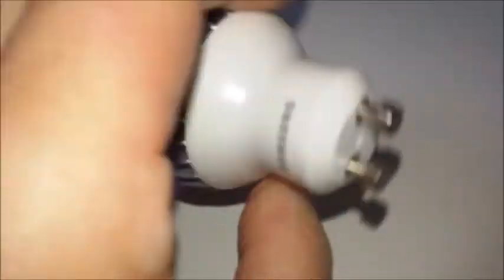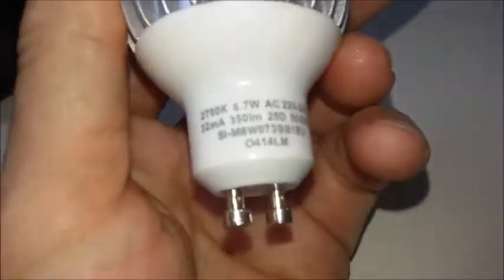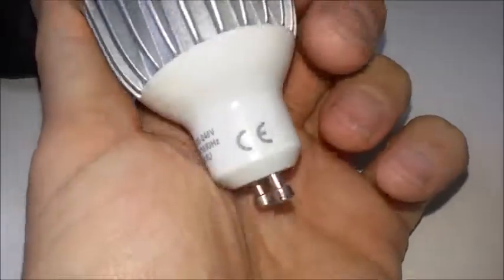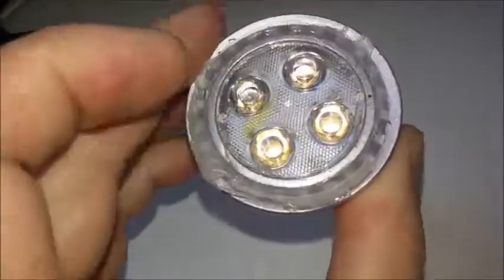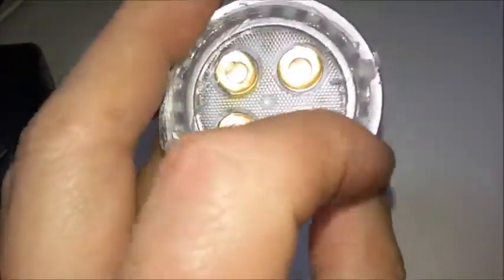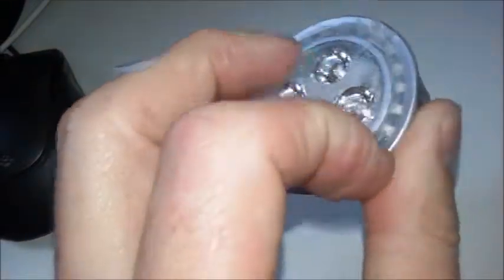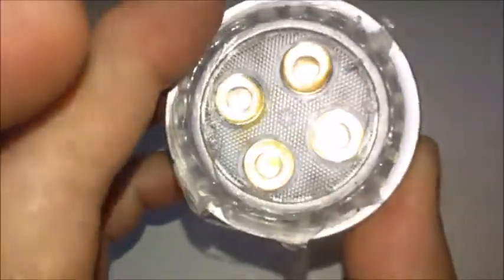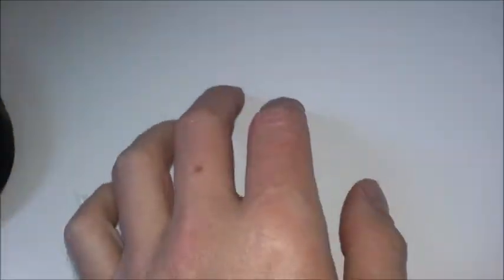No Youtube Views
Samsung LED spotlight bulb failure after 2 years.  Not a great performance and I thought it was a cheap Chinese one I bought off the internet til I checked the removed bulb.  Starts with a flicker and ends in darkness.